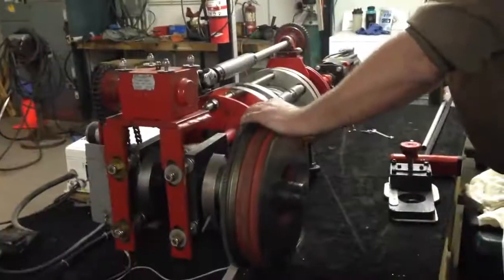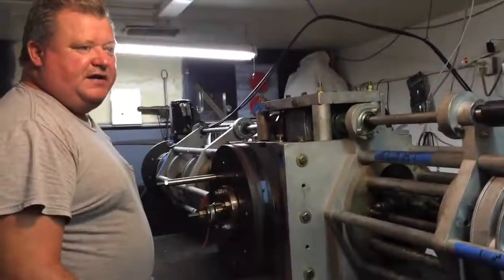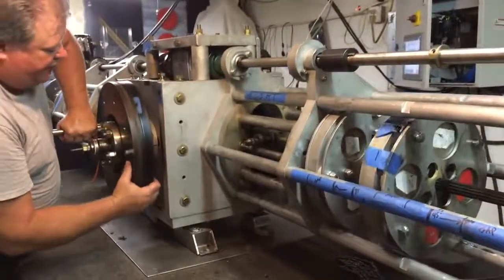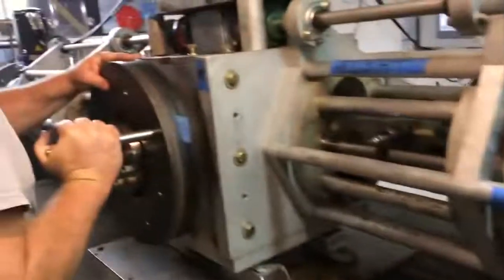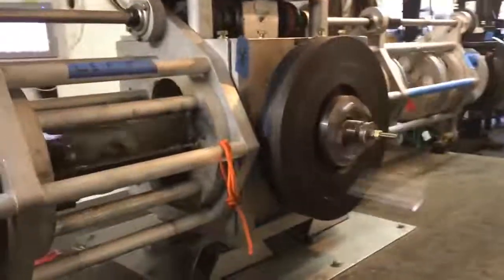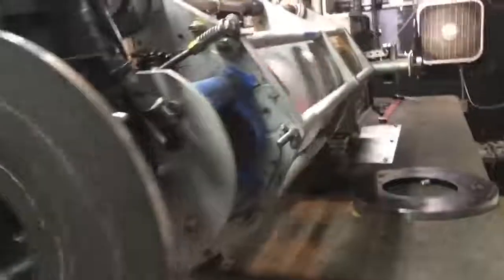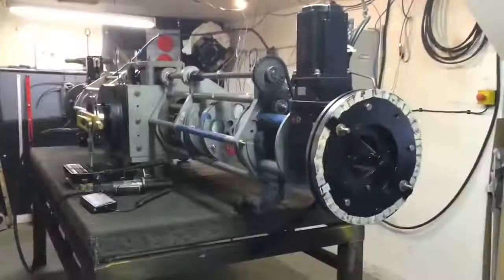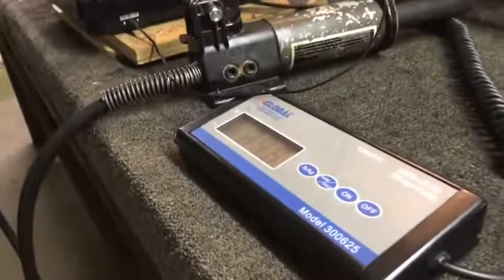Magnet Motor - Magnetic Engine - Working prototype